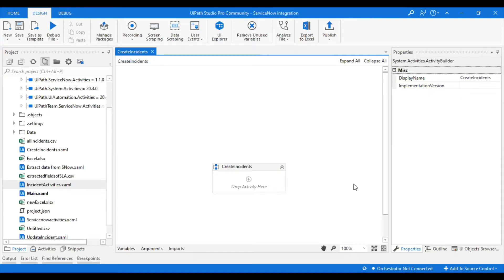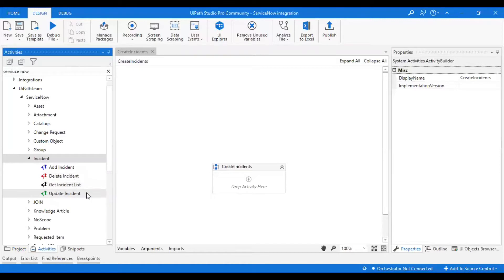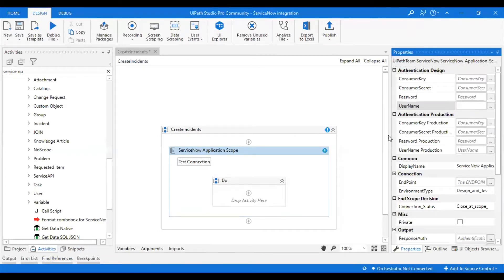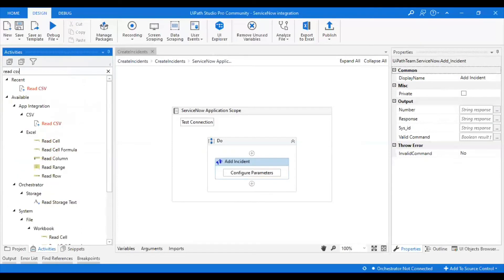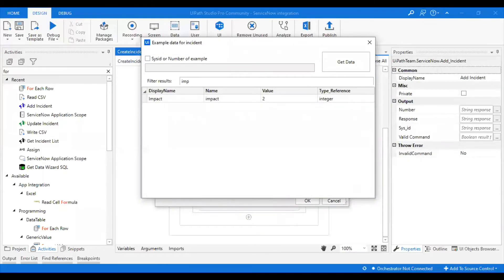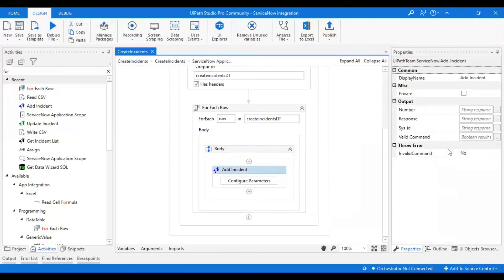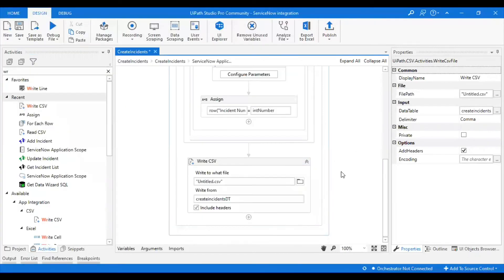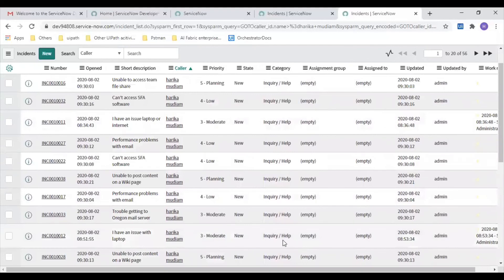Servicenow with UiPath - How to automate creating incidents in uipath - Part3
As a part of this playlist you will understand how we can integrate UiPath with ServiceNow
By end of this series you will able to
1.Create developer instance to yourself on servicenow
2.Automate Creation of  Incidents on Service now platform
3.Automate get all  Incidents list from Service now platform
4.Update all incidents through automation.